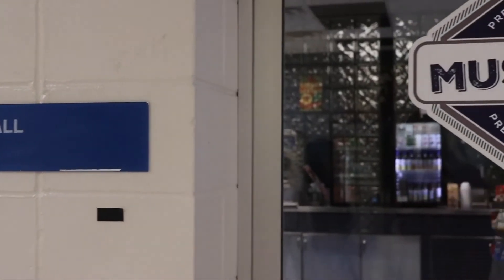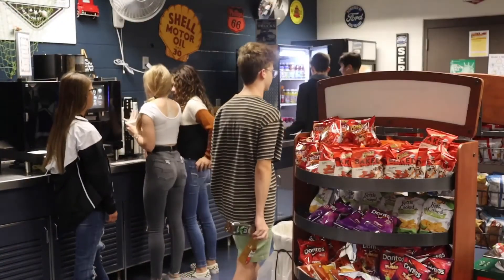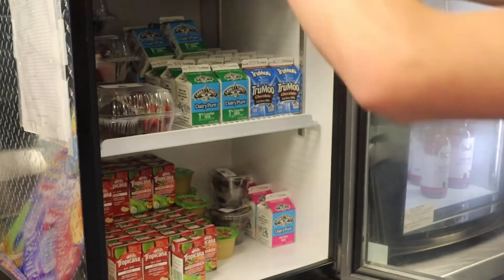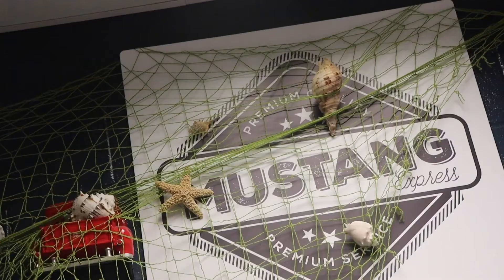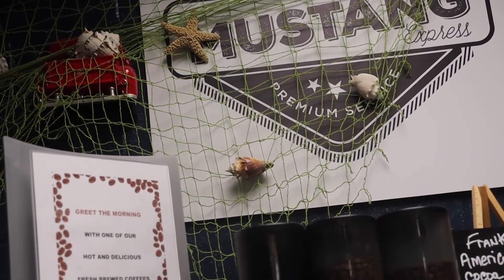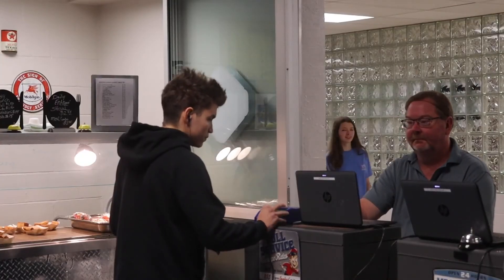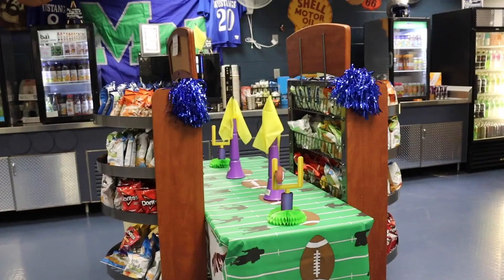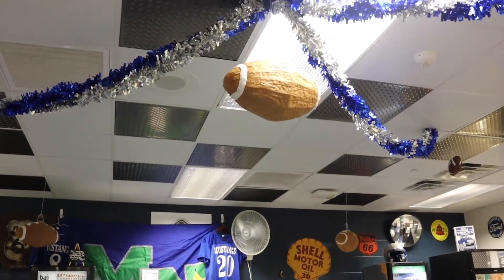Mustang Express Makeover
Food service workers put their heart and soul into decorating school store